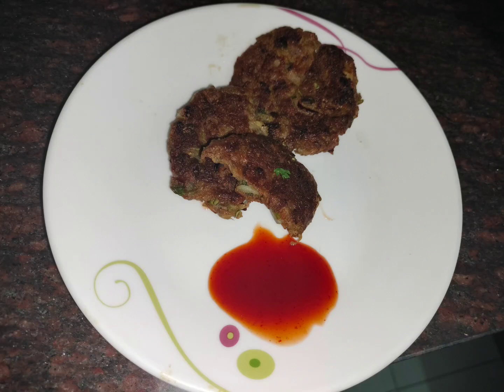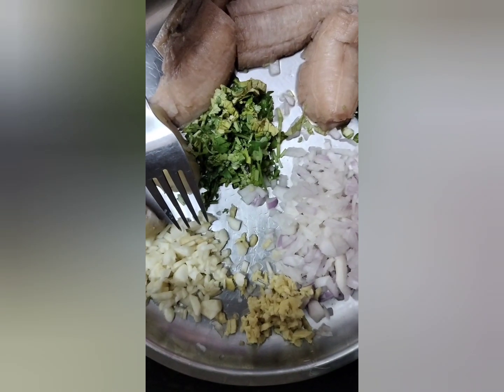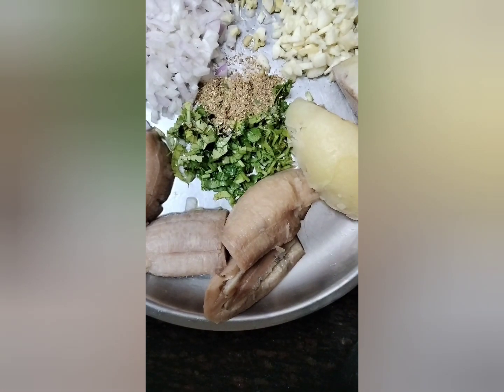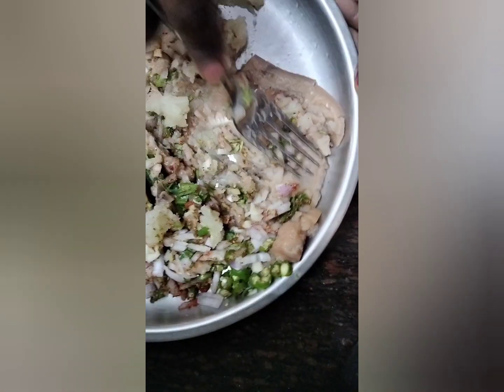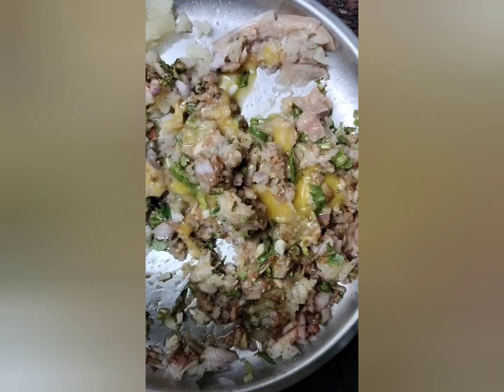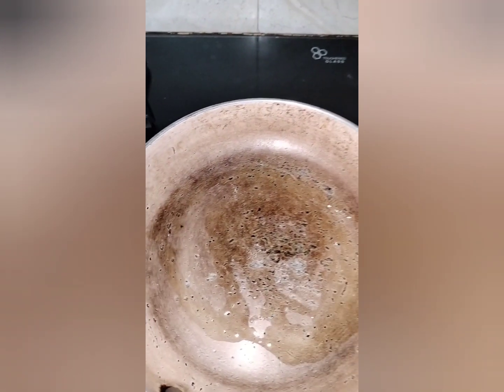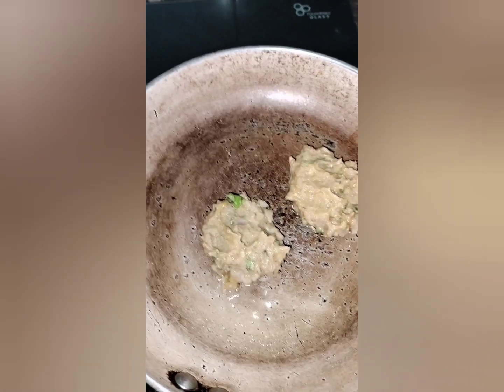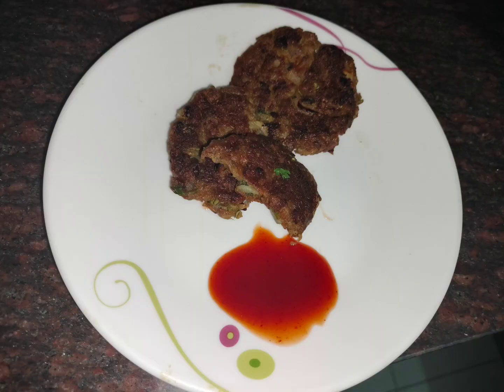உங்க வீட்ல வாழைக்காய் இருக்கா இப்படி try பண்ணுங்க 🤤வாழைக்காய் கட்லெட்